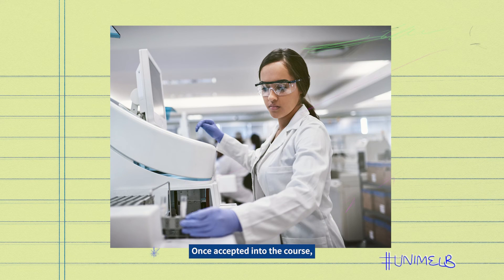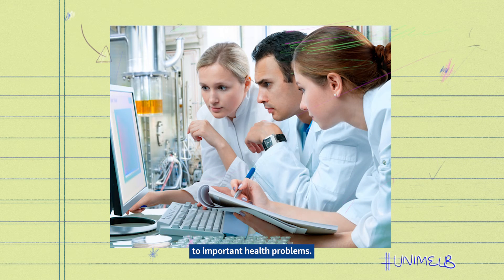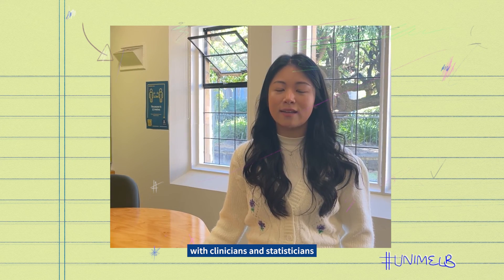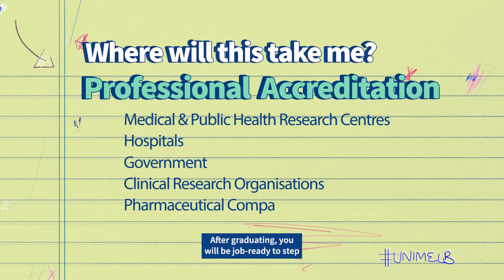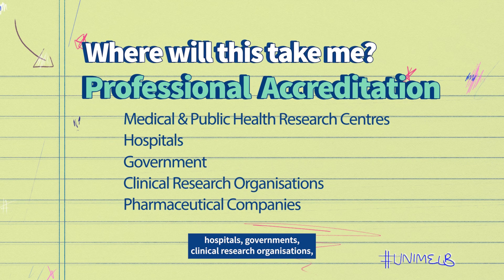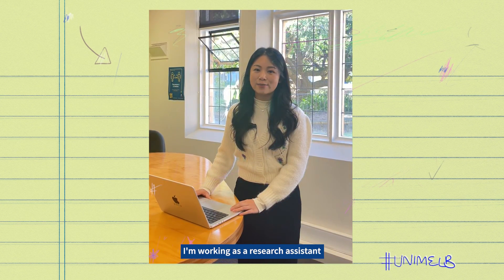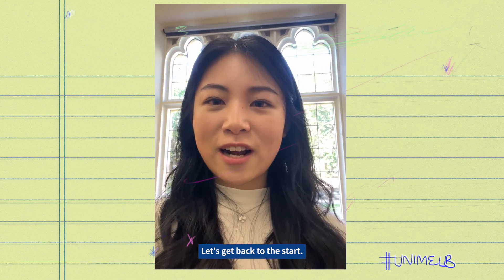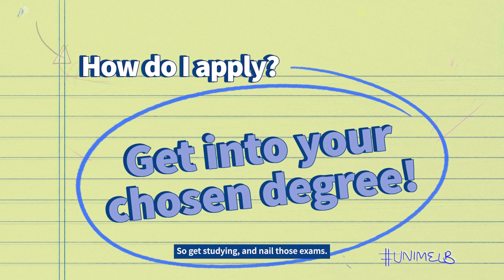Discover how to become a biostatistician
Position yourself as a leader in healthcare data analysis by pursuing a Master of Biostatistics at the University of Melbourne, where you'll gain the essential skills and knowledge to excel in disease prevention and patient treatment.